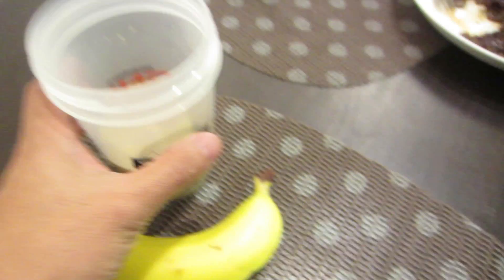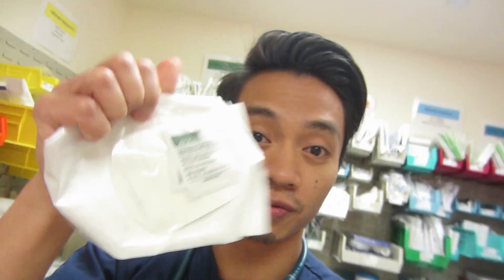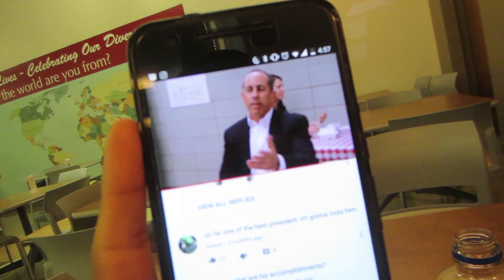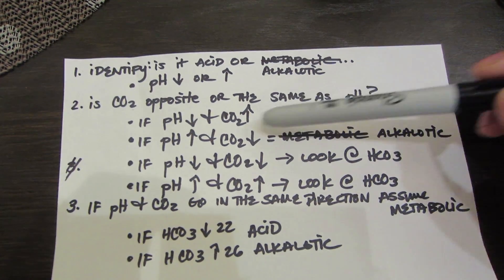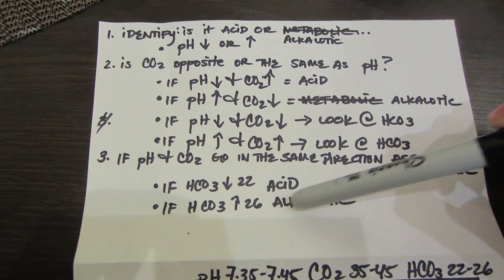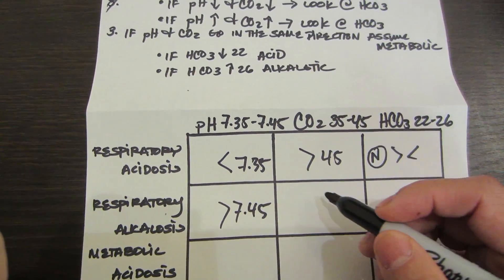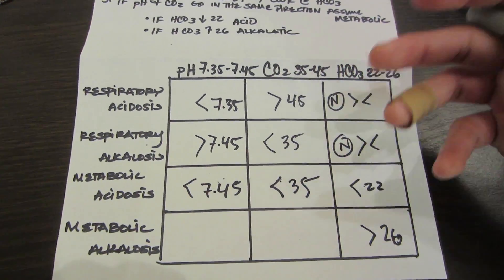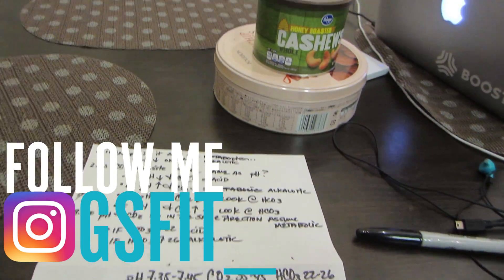Day in the life of a NURSE | ABGs made easy for Nurses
This is a vlog and also a tutorial video! This is to help those get a very basic grasp on ABGs, as I personally know how hard it can be to understand when first starting. How to understand ABGs easily.

Travel Agency Information:
Recruiters name is MayLane Harvy or Chiaron Berry
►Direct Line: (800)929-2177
***Tell them Genesis Santos sent you***

Camera Equipment I use:
►Canon 70D
►Canon 7D
►Canon 10-20 f/3.5-4.5
►Sigma 50mm f/1.4
►Canon G7X MKII
►DJI Mavic Air

I can do all things through Christ who strengthens me -Philippians 4:13